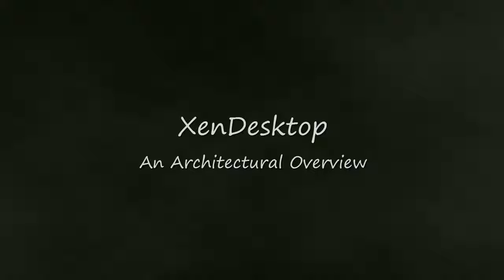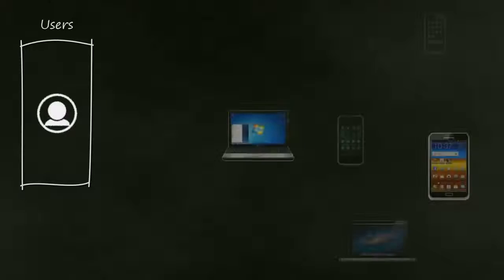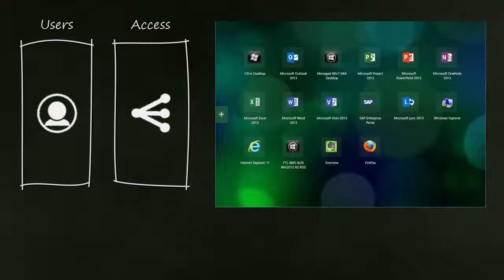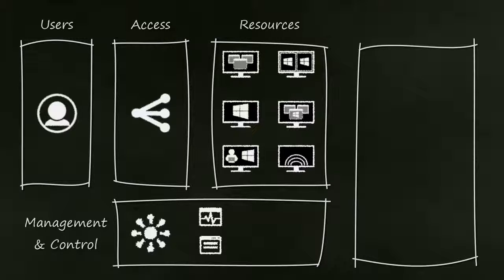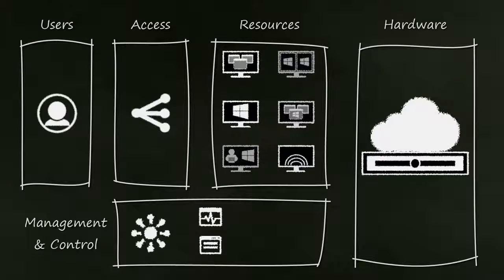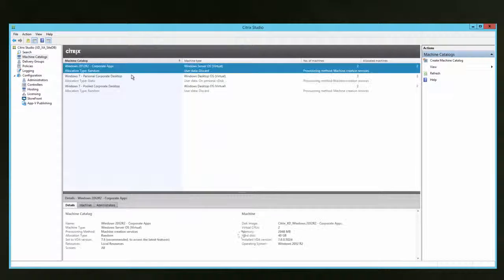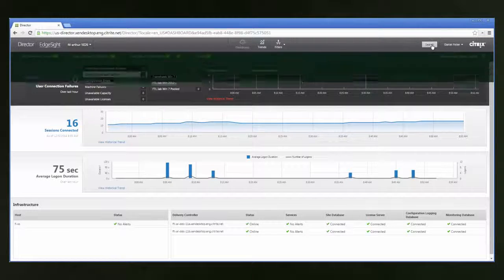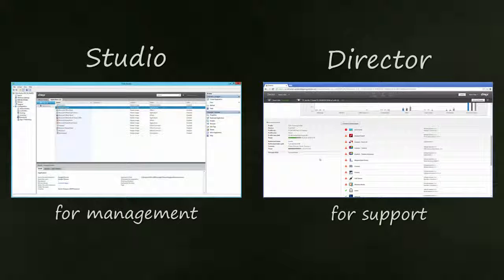How Does Citrix XenDesktop Work Part 1 Overview